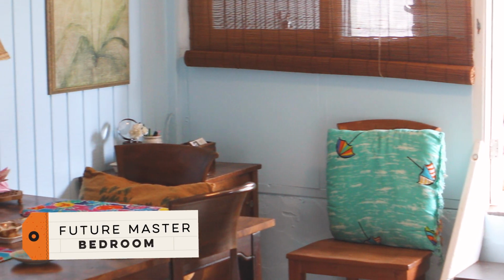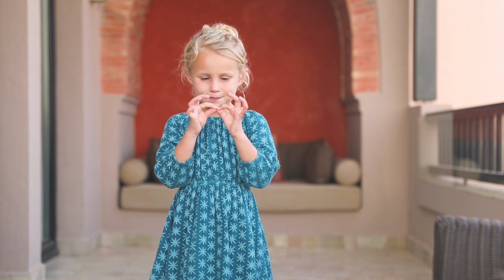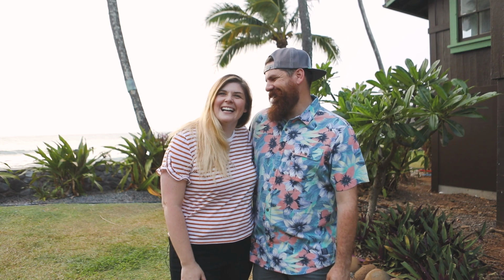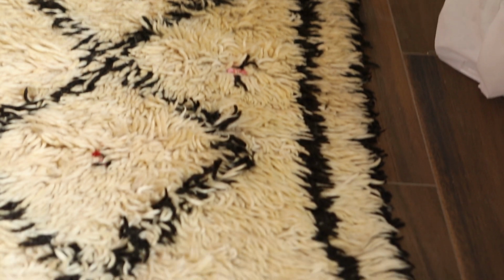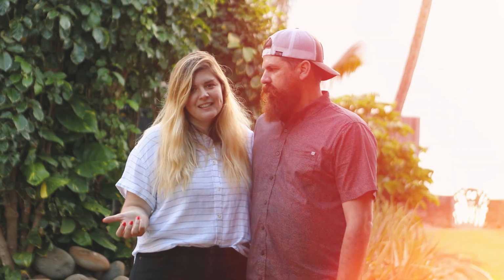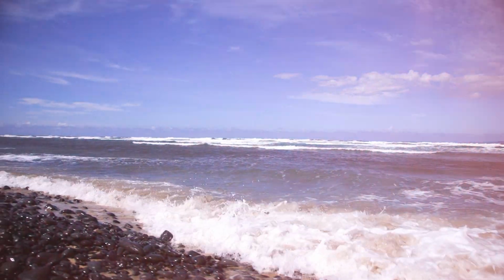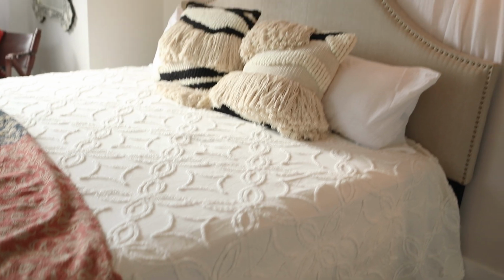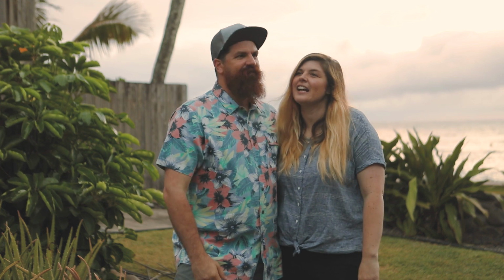Ep.2: Traveling Home | A Morocco Inspired Bedroom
TELL US YOUR FAVORITE THING ABOUT THE MASTER SUITE!!!

Welcome to Traveling Home! This series follows The Bucket List Family on their biggest adventure yet: HOME.  Over the course of 8 weeks, The Bucket List Family will travel all over the world gathering inspiration for their new Hawaiian bungalow while home renovation experts Candis and Andy Meredith are back in Hawaii bringing their inspiration to life. This week, it is a mad dash to finish the Moroccan inspired master suite!  Will they finish in time? Watch to find out!

A big THANK YOU to our partner, Vivint Smart Home, who made this whole show possible!

Thanks to Wayfair for helping us furnish this beautiful home.

Follow Home Love Network for exclusive content and to watch Traveling Home Behind The Scenes show on IGTV!

Follow Andy and Candis on Instagram to get real time updates!